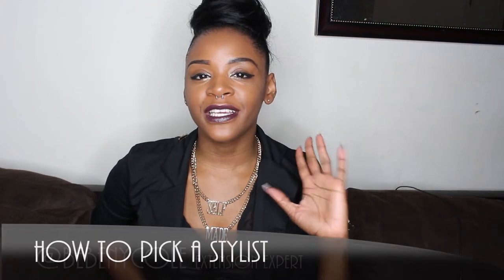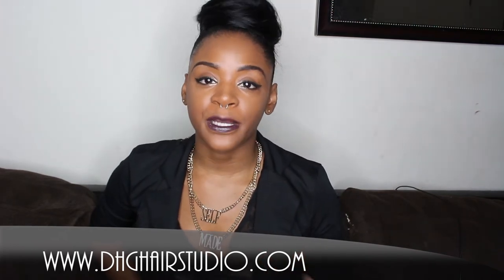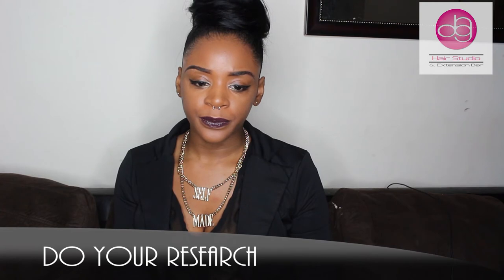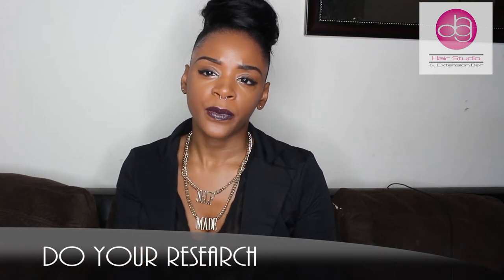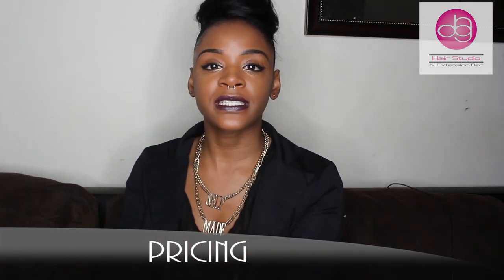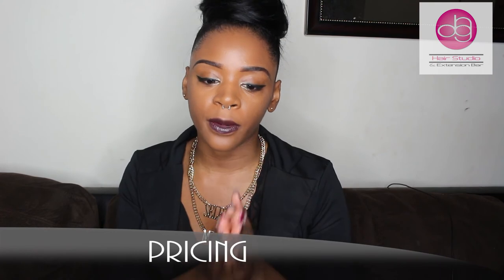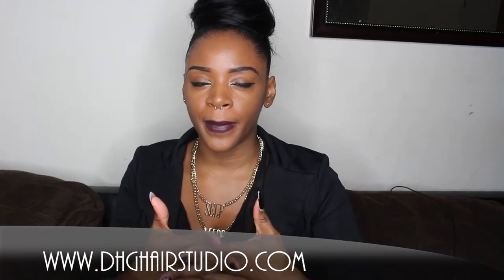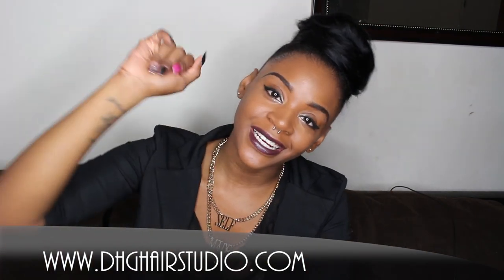How To Find A Hair Stylist: Made Easy!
How to find a stylist, made easy and simple!

Sup dopehairgang I'm @BeBeNycole if you want to learn a few tips to cinsider while choosing a stylist then watch this video! I hope you find this video to be helpful! Thanks for stopping by!